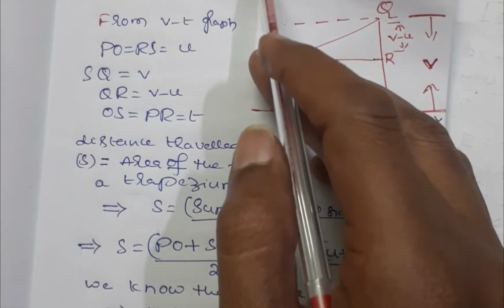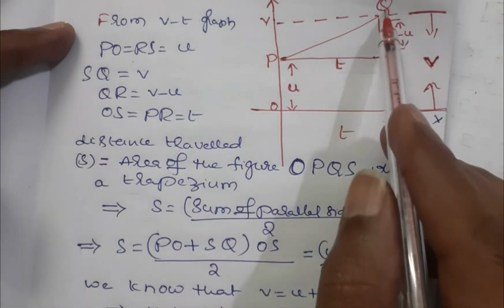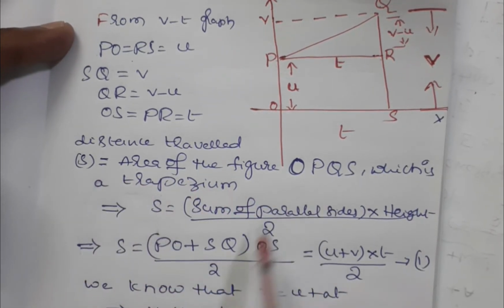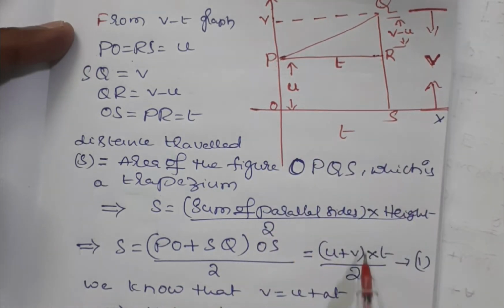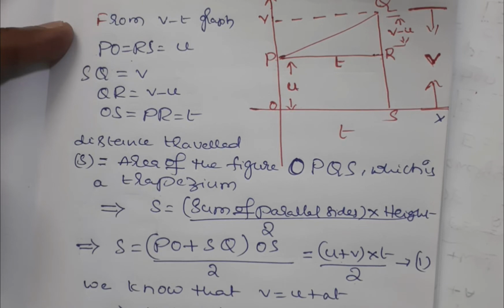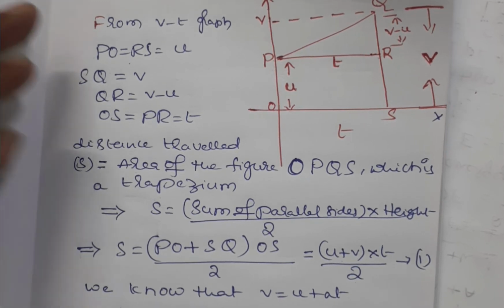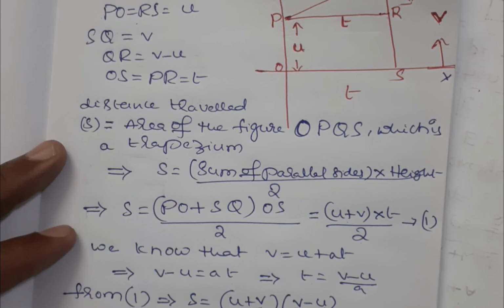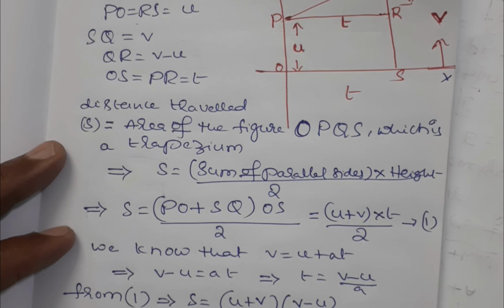DERIVATION OF v^2-u^2=2as BY VELOCITY_TIME GRAPH BY GRAPHICAL METHOD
S=ut+1/2at^2 derivation by velocity -time graph derivation second equation of motion by graphical method

DERIVATION OF v=u+at BY VELOCITY_TIME GRAPH KINEMATICS EQUATIONS
POLYTECHNIC DIPLOMA PHYSICS KINEMATICS
CLASS11PHYSICS MOTION IN A STRAIGHT LINE  INTER FIRST YEAR PHYSICS EQUATIONS OF MOTION BY VELOCITY_TIME GRAPH

WHAT IS MECHANICS WHAT IS DYNAMICS WHAT IS STATICS WHAT IS KINEMATICS
MOTION IN A STRAIGHT LINE
INTER FIRST YEAR PHYSICS
CLASS 11 PHYSICS
CHANNEL LINK IS